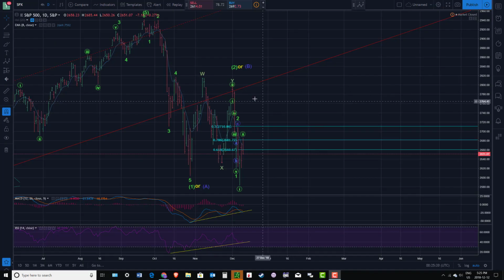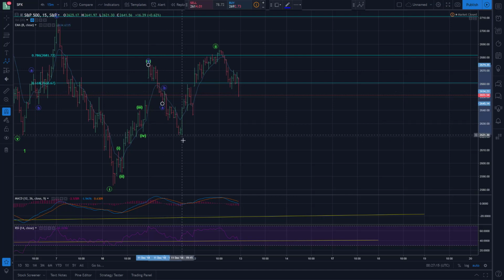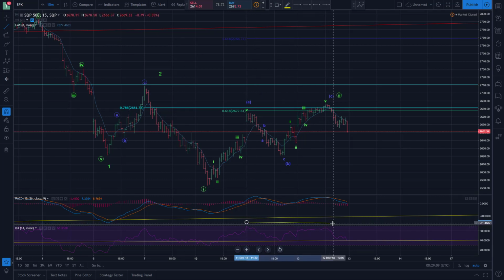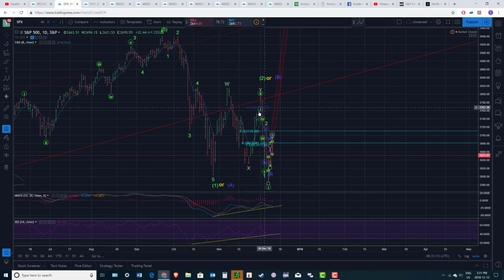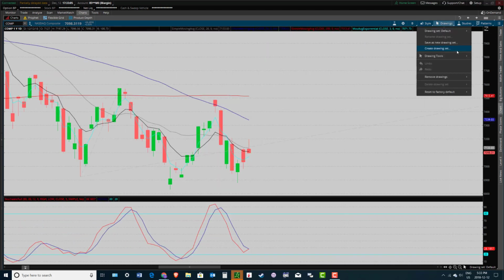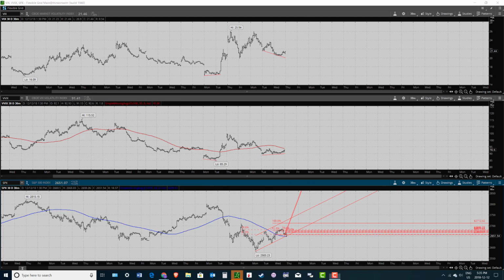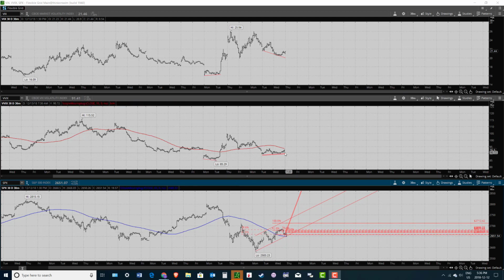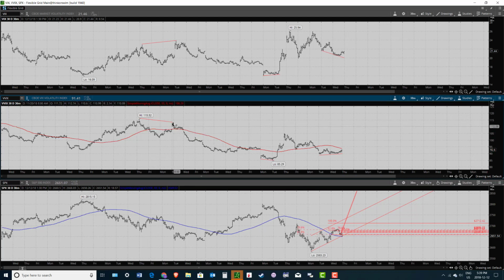SPX, NASDAQ, DOW, VIX, December 12/18